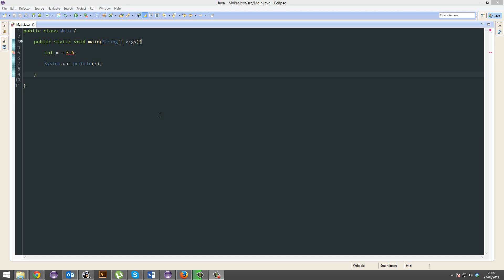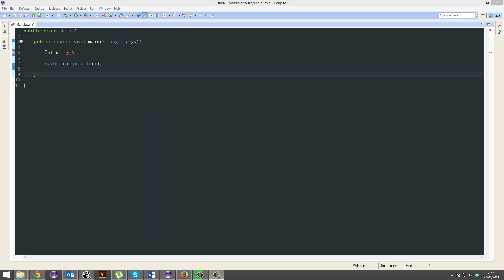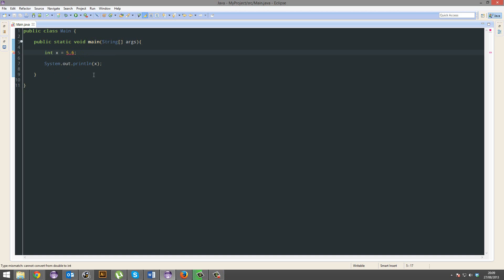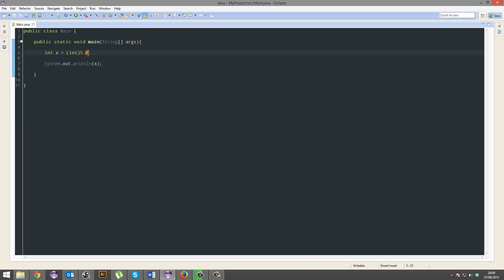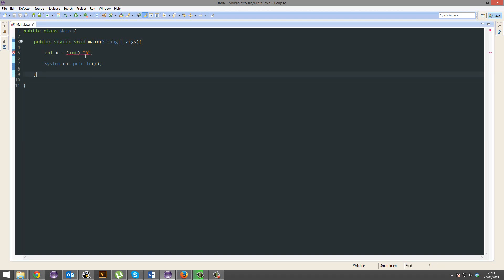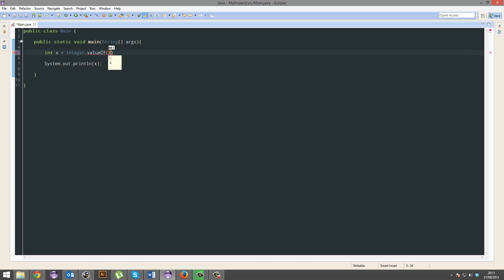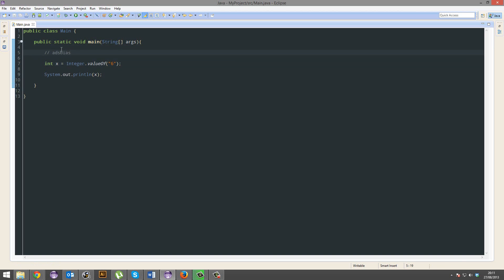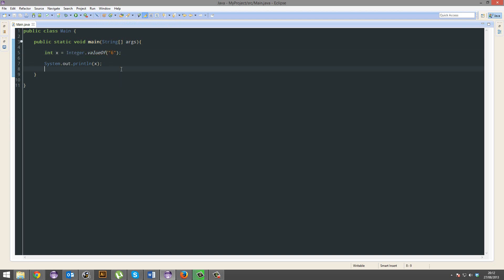How To Make A 2D Game - 5 - Casting